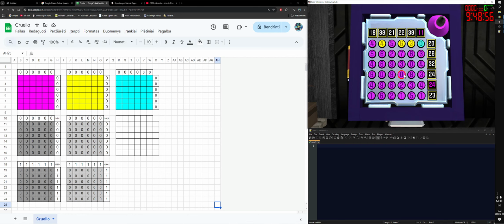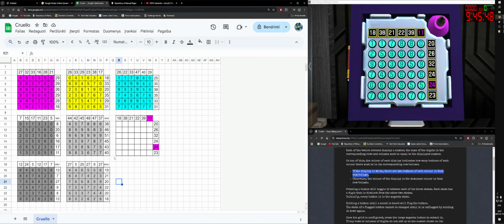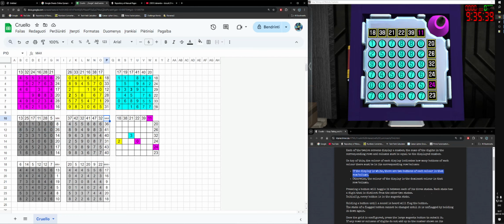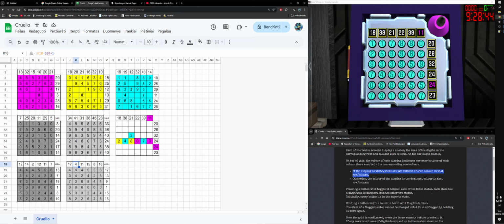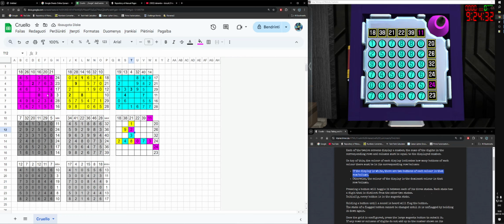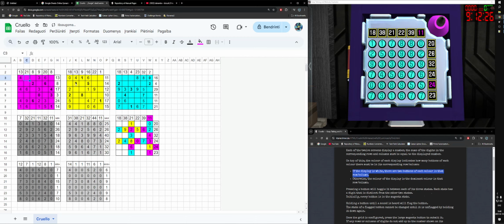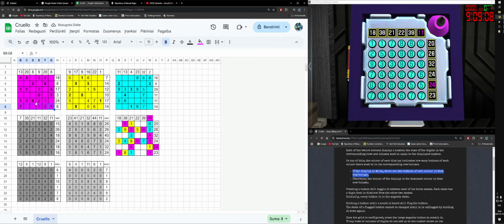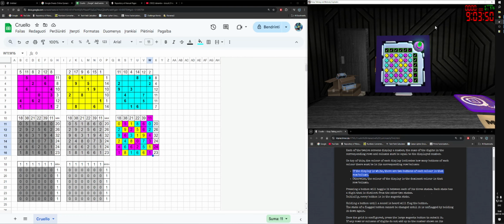KTaNE - How to Cruello